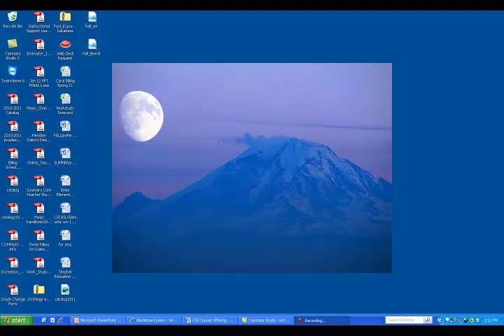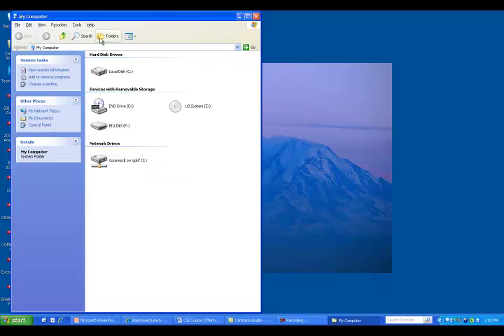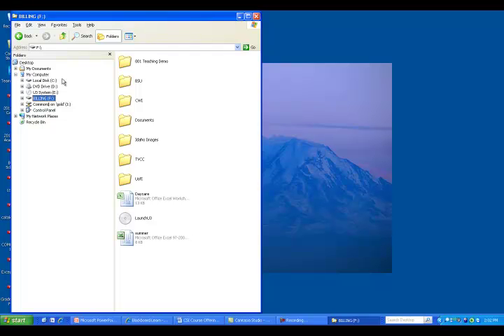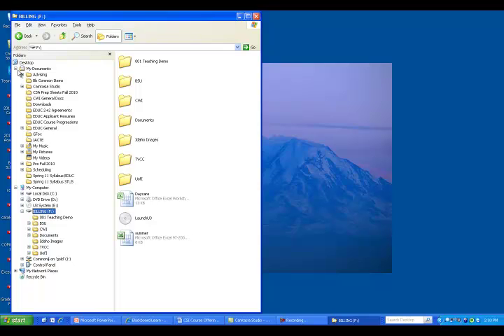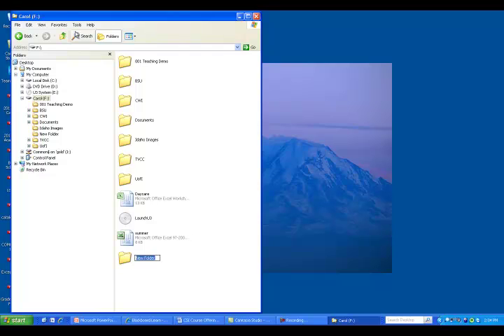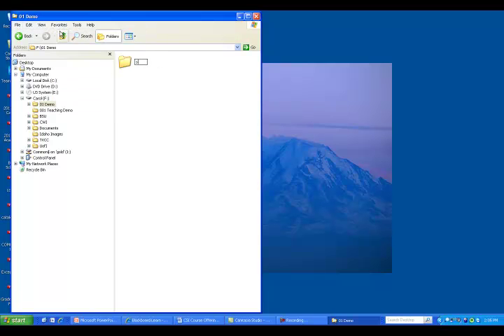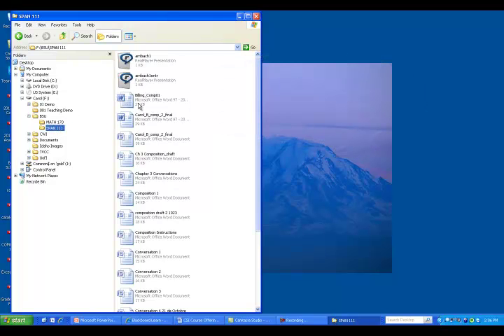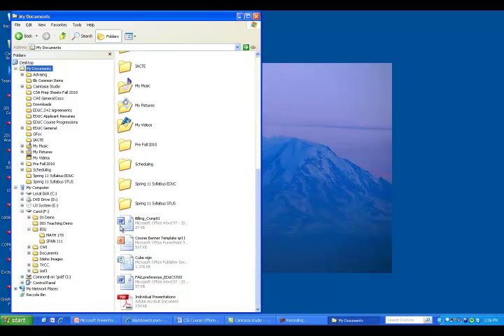Making Folders Moving Files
How to make folders and move files in Windows XP